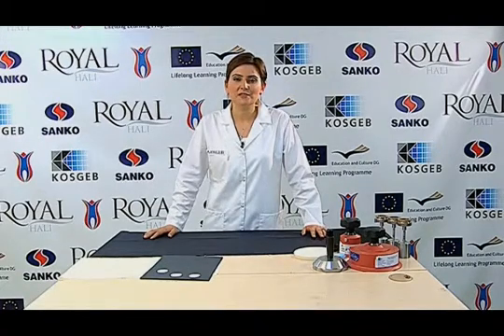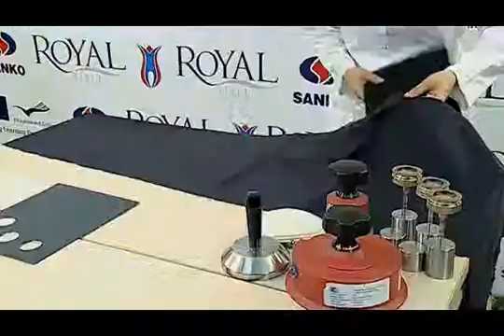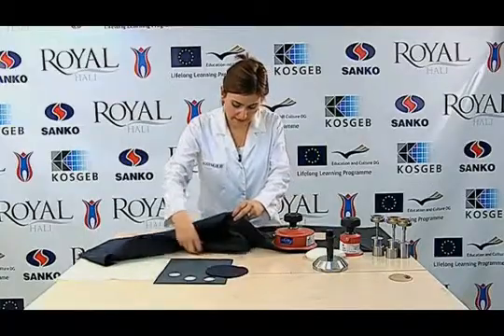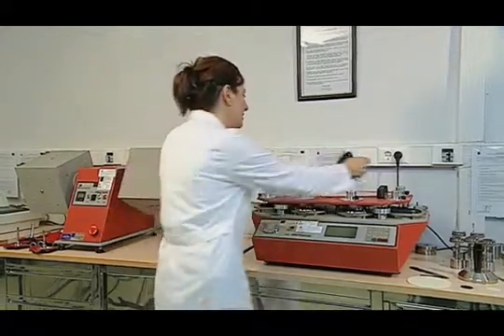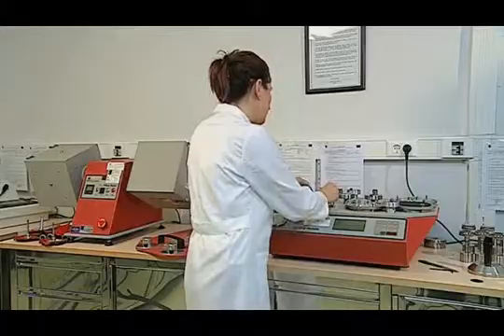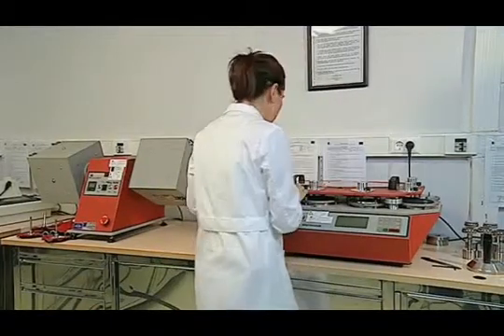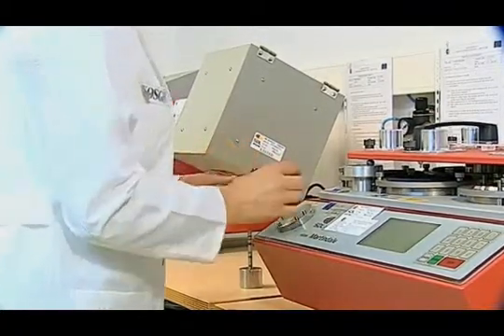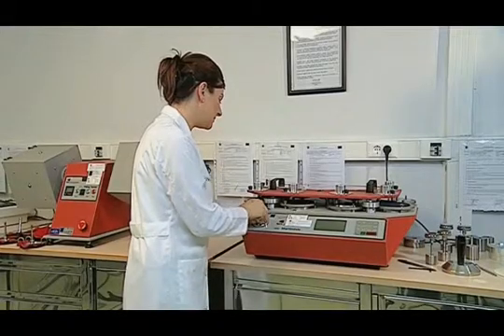E33 Determination Of Abrasion Resistance Of Protective Clothes E333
Determination Of Abrasion Resistance Of Protective Clothes E333